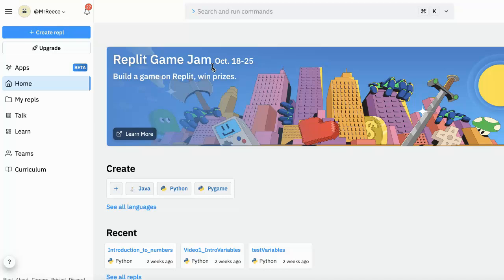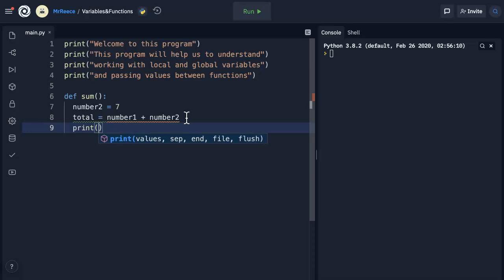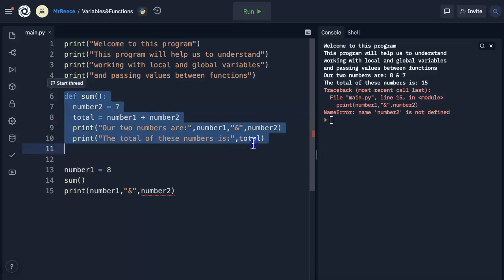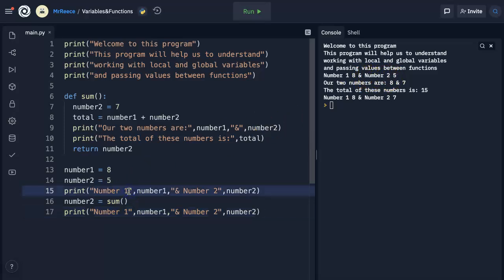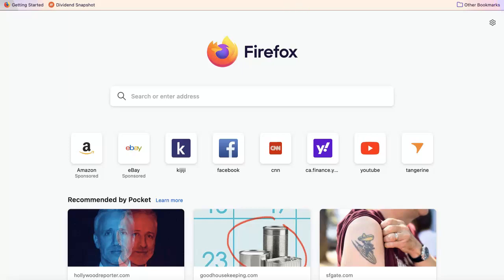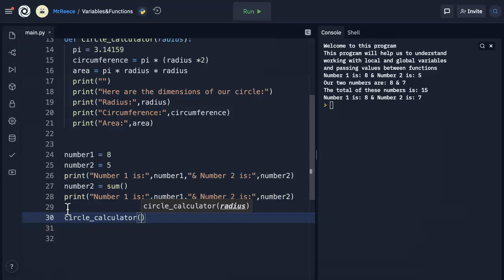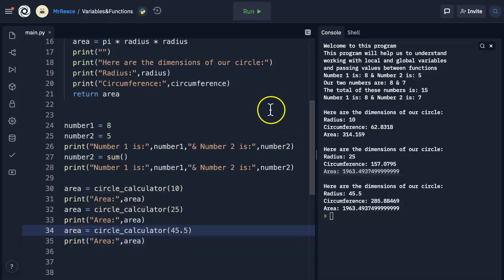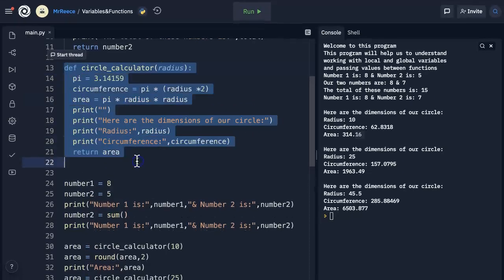Python - Video 4: Functions & Variables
This is our second video that focuses on functions and variables.  This time we examine the difference between global variables and local variables